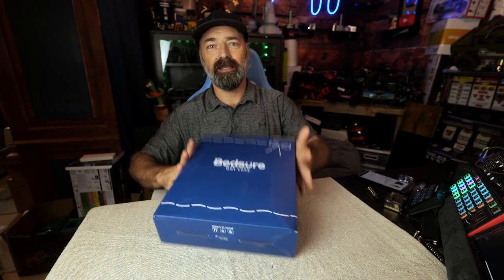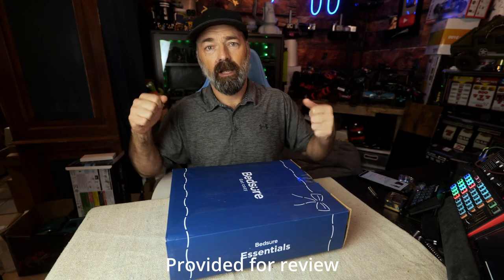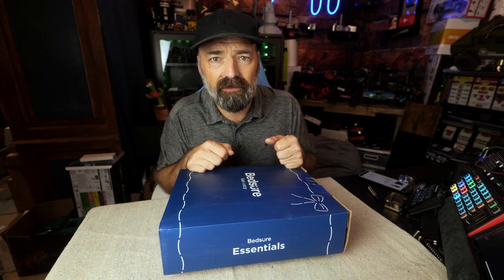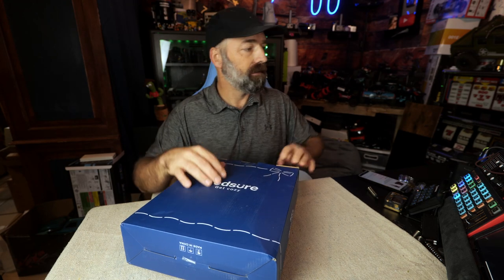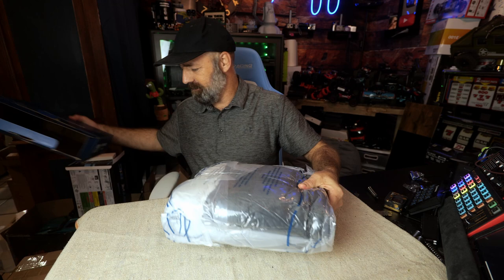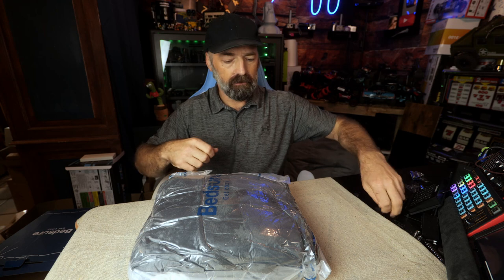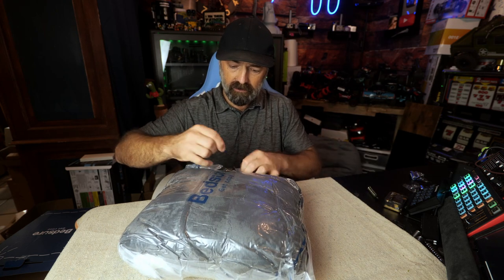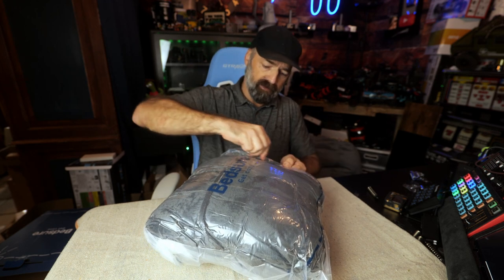Bedsure Ovesized Wearable Blanket Hoodie, Long Sherpa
See it Here!!